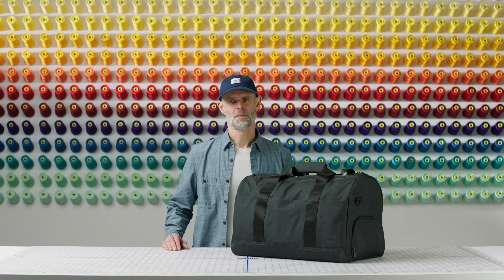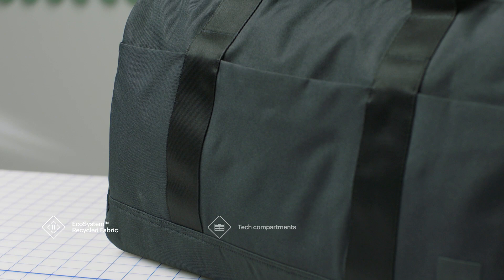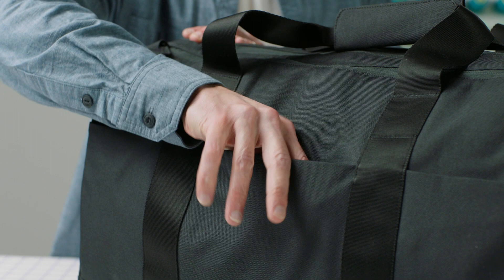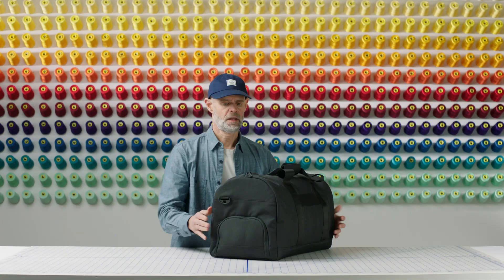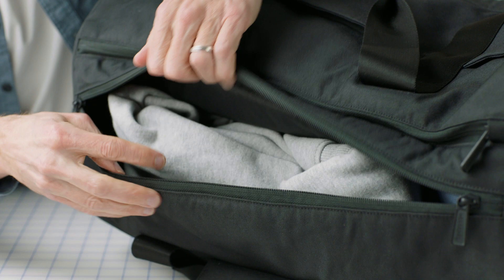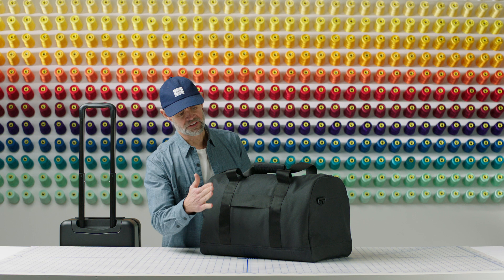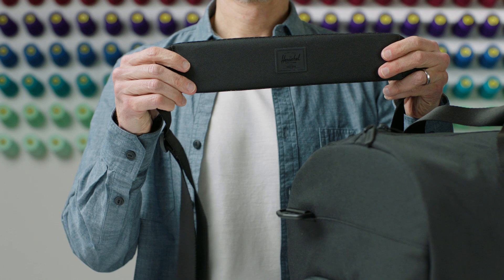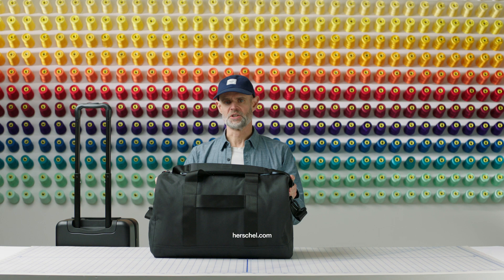The Travel Bag that Keeps Your Tech Organized | Herschel Supply Workshop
Herschel Supply Workshop | Discover why the Herschel Novel™ Duffle Tech is the go-to carry on bag for travellers.

Reimagined with 100% recycled EcoSystem™ materials made from post-consumer water bottles, this duffle offers a signature shoe compartment and internal organizers that keep devices and essentials secure. Carry comfortably with an adjustable shoulder strap and reinforced handles or attach it to your luggage and roll easy.